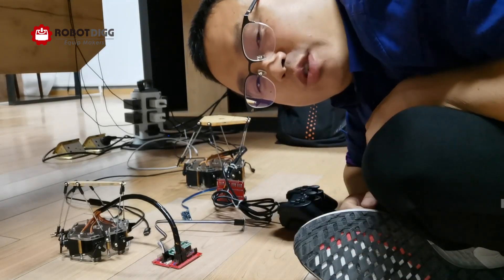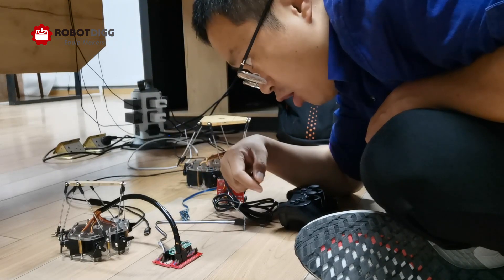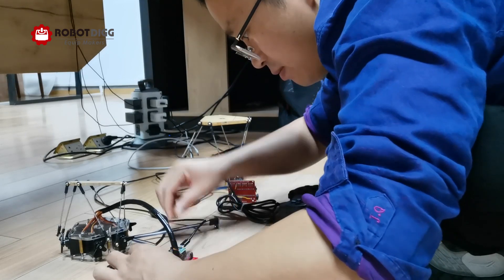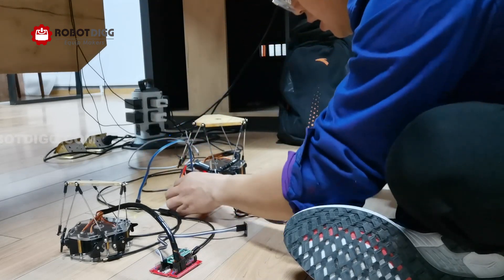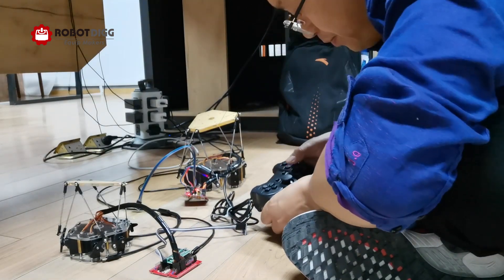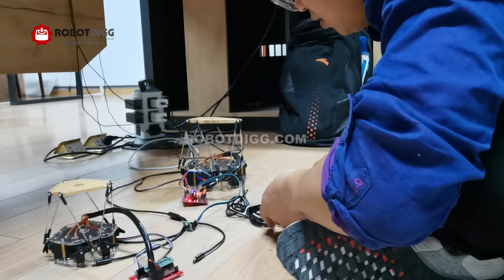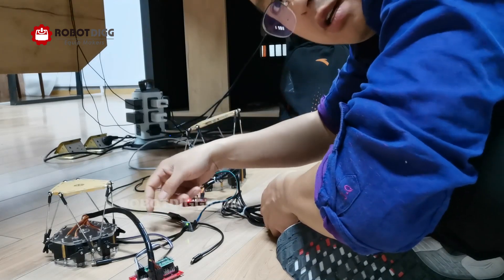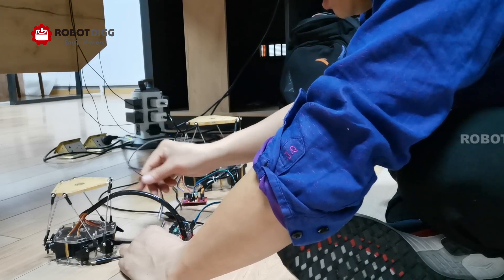RobotDigg DIY 6DOF stewart platforms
DIY 6DOF stewart platforms from RobotDigg